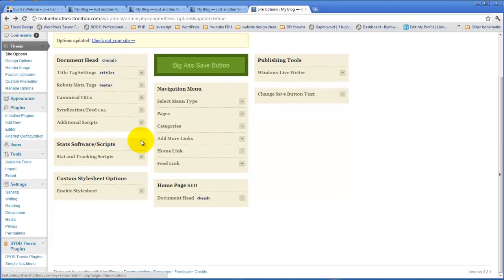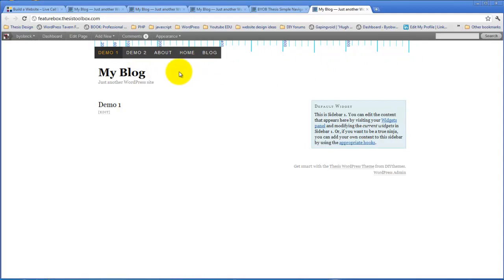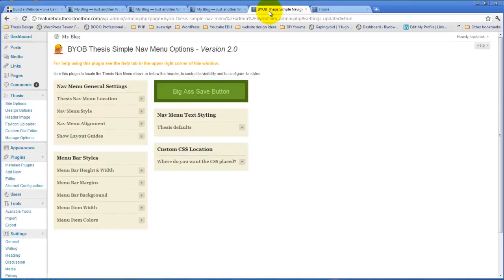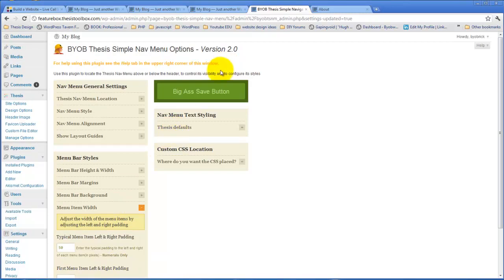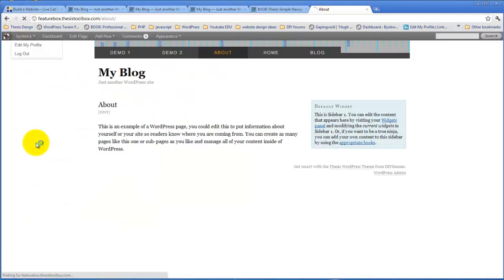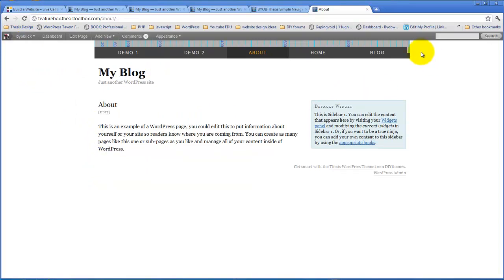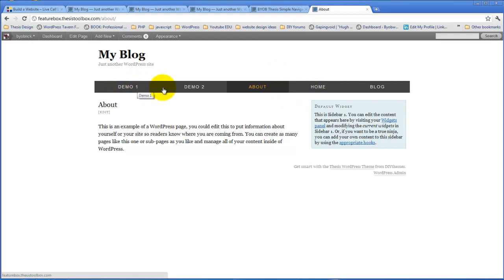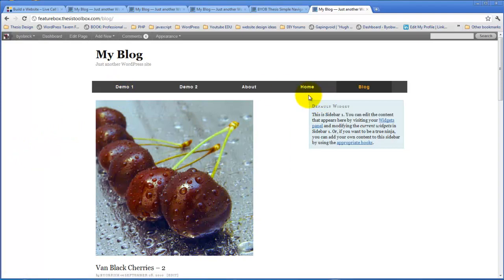Make the Thesis Nav Menu Stretch the Full Width of the Page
So now, we're at our plugin. The first thing we're going to do is learn how to stretch that menu bar across the full width of the page. So the first thing is simply to take care of our general settings so in terms of our location, we're going to make it above the header. In terms of the menu style, we'll make a single sidebar. In terms of the nav menu alignment, we'll leave it left and we are going to go ahead and turn on our layout guides. We'll just hit save, come over and take a look at the result.

Okay so there is the layout guide, this little image here. Each group, each large line is 100 pixels. Each small line is 20 pixels so you can see, looking at this menu right here, this is just a little over 400 pixels wide. And I've got 1, 2, 3, 4, 5 menu items and I need to take it out to about 1000 pixels so we are looking at adding 600 pixels worth of width to this menu in order to make it stretch all the way across.

So one thing we could do in order to do that is simply to give our menu a background color. So what has background color now is our various tabs but there's no background color for the rest of the menu. If we wanted to, we could come over and just add background color. And so we would do that here with our menu bar background setting. Let's see, obviously, it's not red but you know, if we picked red or pink for a moment, you'll see what the result would be. It fills it all the way across. Now, it also goes above because of the way this layout guide is in place. If we turn that layout guide off, you won't see that space above the menu any longer and it would be as if it was the same color all the way across. So if we wanted to make it the same color as the rest of our menu, we could come over to Design Options, down to our menu and grab this link background color. And then go back over to our nav menu and then instead of that pink, we put in this color here and refresh it. And now the menu looks like it's that whole width, right? So that's one way of pursuing it.

However, if you want to really stretch it all the way across, what you do instead of that is to essentially widen each one of these things. Then you widen them by adding padding to either side. And so, the way that works is under this category here called menu item width. Now in menu item width, you'd set your typical menu left and right padding and so let's say our typical left and right padding is 50 pixels. And then what you do is you keep on adjusting this until you're very close and then you could use the first menu item to finish that adjustment. So if we hit save here and come back over look at that, we just added 50 pixels of padding to both the left and the right side of each one of these menu items. And obviously, it didn't get us all the way there and if we are to... if we put our layout guide back in here again, we can use that to help us figure out how much more we needed to go because we need... we're at about 780 pixels and we need to go to 1000. So we need about 200 and a few pixels and so if you divide that up between 1, 2, 3, 4, 5, we need about 40 pixels per element or 20 pixels per side.

So if we just did that, if we come back down here to menu item width and instead of 50, we say 70, we're going to come very close to hitting our target. You see, we've got about 20 pixels left. Now we could then add say 8 or 9 pixels to either side of this one here or we could add a couple of pixels to the whole thing which is probably a better idea here. 1, 2, 3, 4, 5, we've got 20 so if we added 4 pixels to each one or 2 pixel to each side, that would probably get us really close. So instead of 70, do 72. Well, that was too much so this drop down, if we take that down to... I think in this situation, what I would do then is rather than go to 72, I would take this back down to 70 and then I would just bump this up say, to 75 and this is just going to make the first one a little bit larger but make all the rest of them the same and then I would call that good. We can easily turn our layout guides off now. Hit save, refresh that and the color extends all the way to the edge just like you want it to and it looks like it's evenly spaced about the whole thing and so it looks as if it is. In fact, stretched across just like this does.